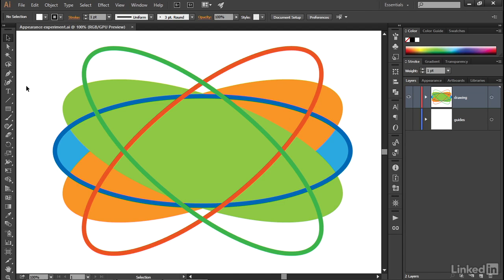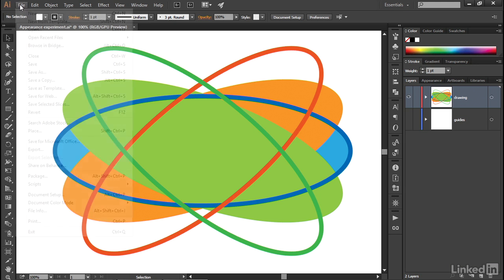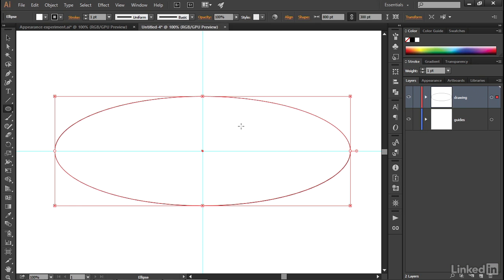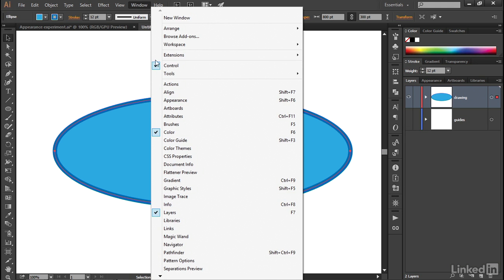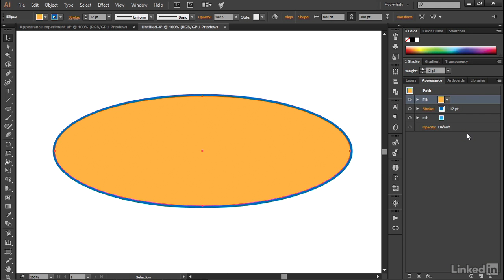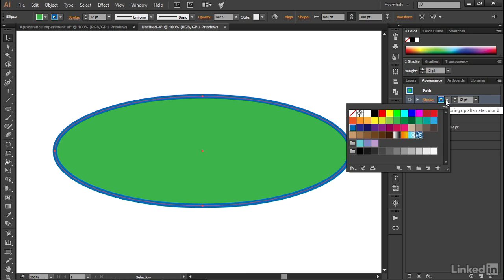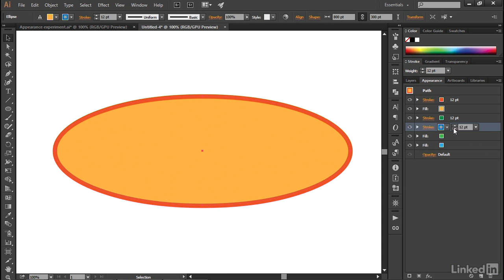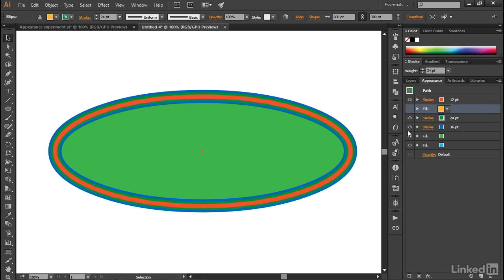0402 Assigning multiple fills and strokes